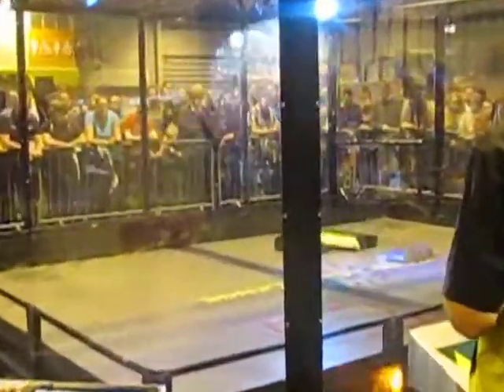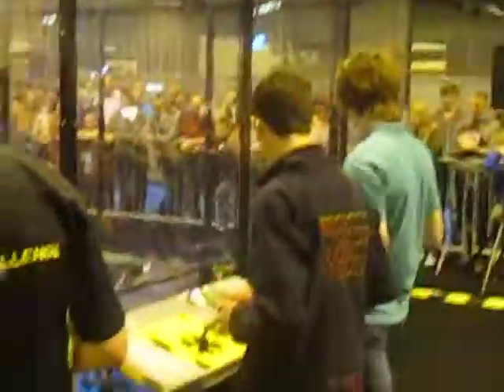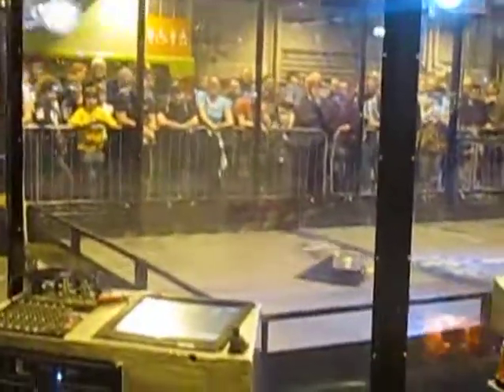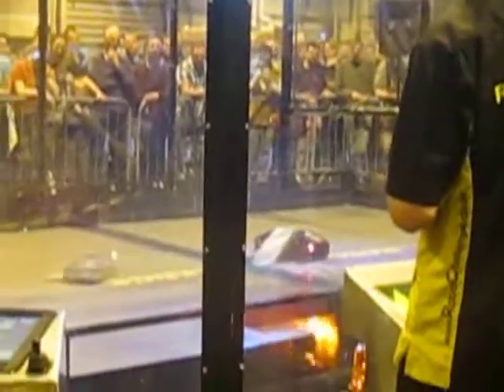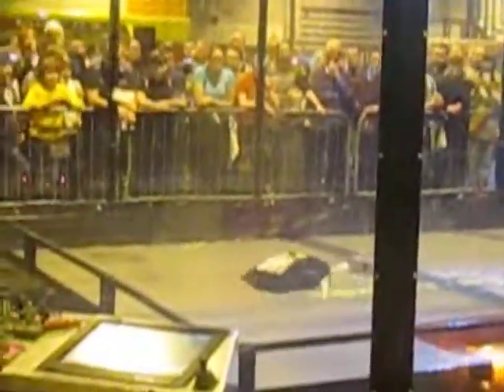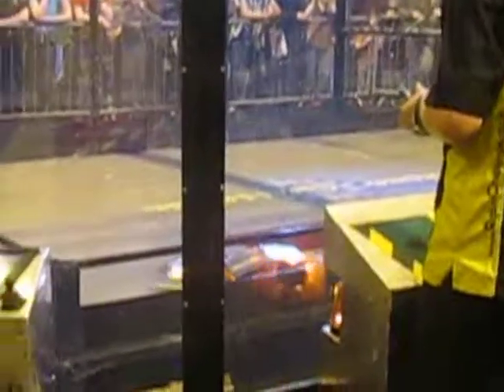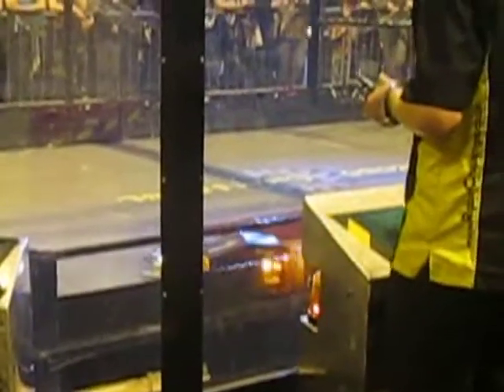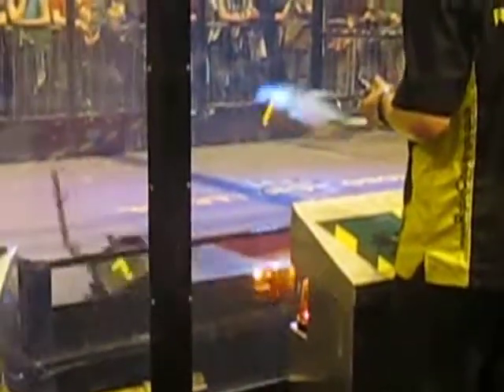2014 UK FW Championships Explosion vs Gianto vs Endeavor